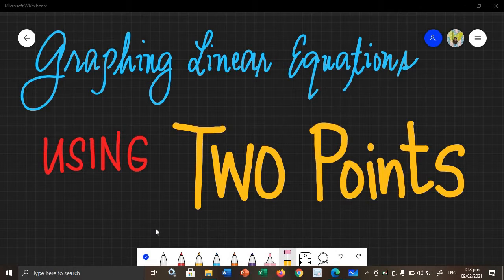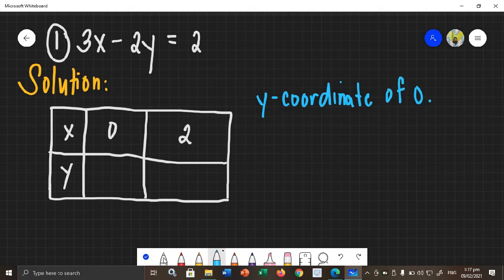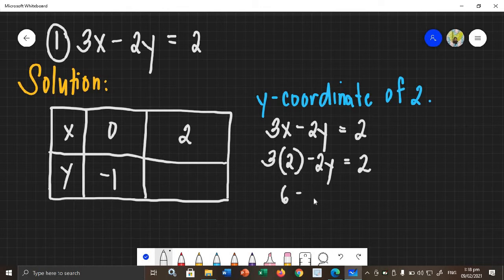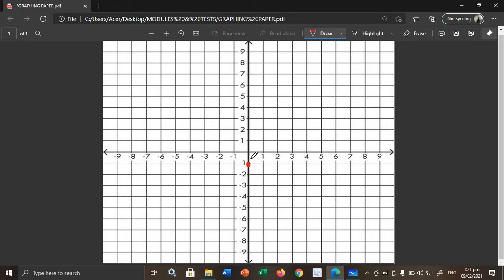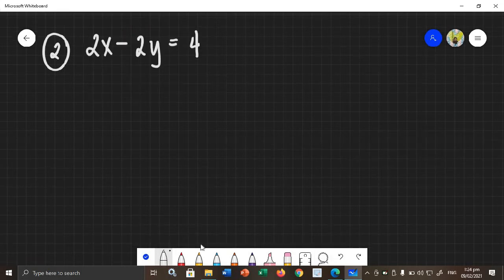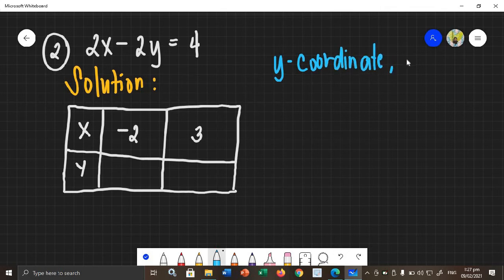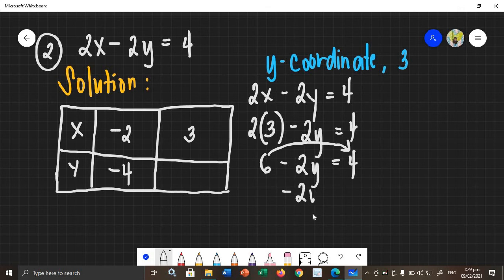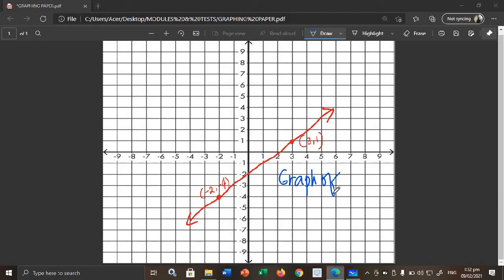Grade 8│LESSON 19: Graphing Linear Equations using Two Points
Hi! For this video, you will learn how to graph linear equations using two points or two ordered pairs. Thanks and see you on my next video :)